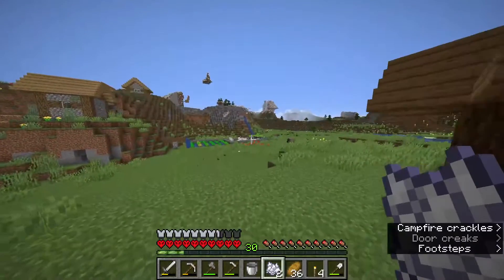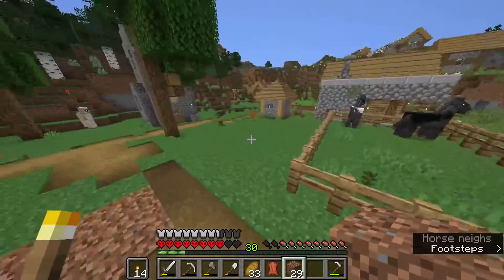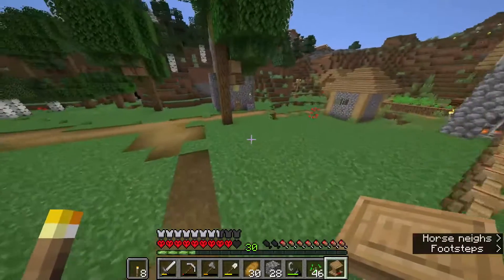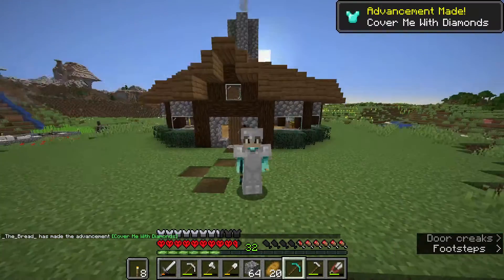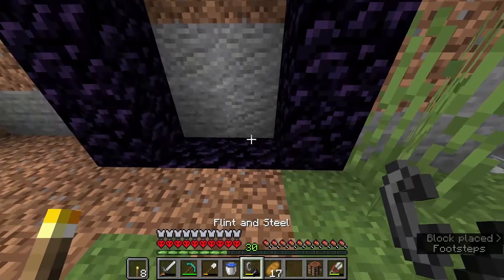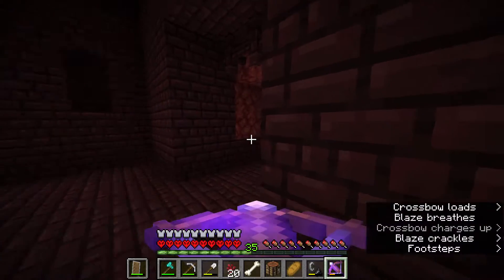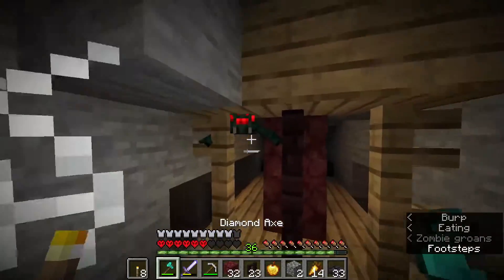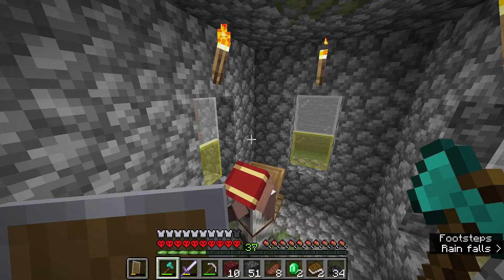Getting Major Upgrades! Minecraft Hardcore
Sorry for not showing much of the nether, I got super tired of seeing it so much that I edited so much of it out.